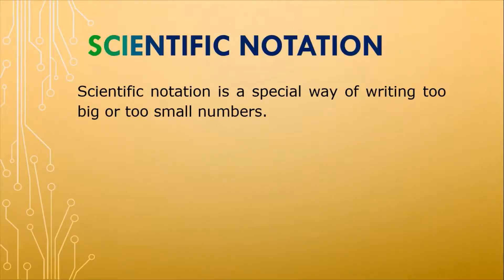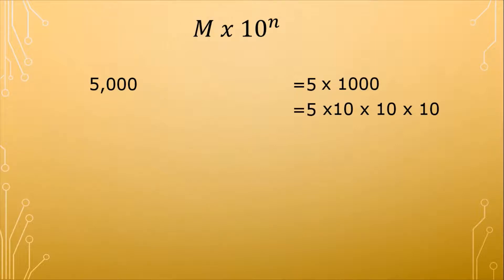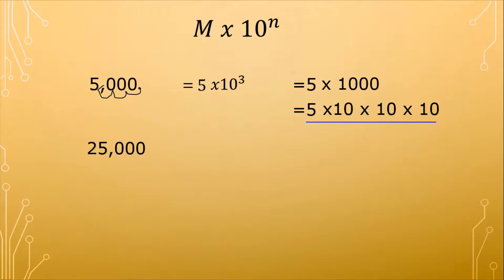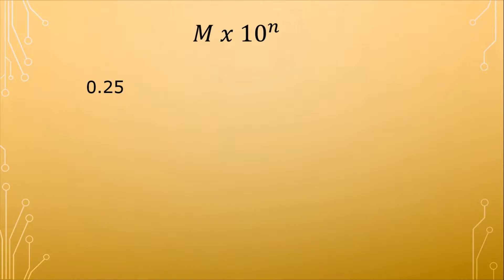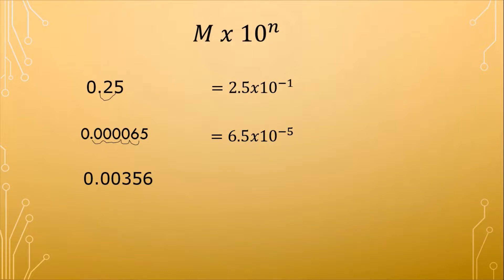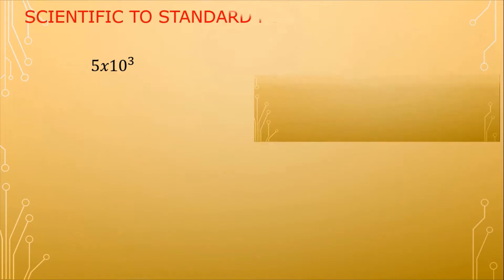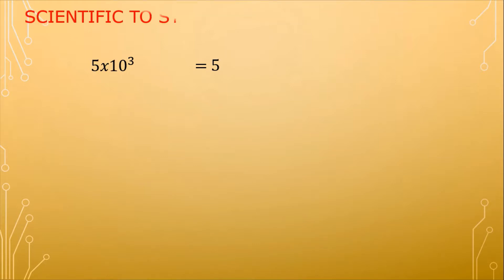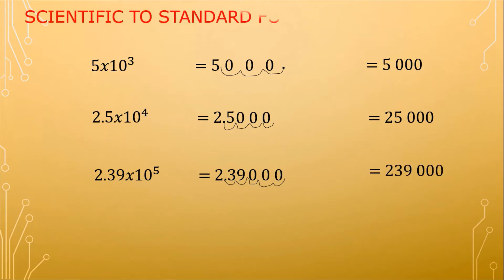Scientific Notation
Writing numbers from standard form into scientific notation and vice versa.
Grade 7